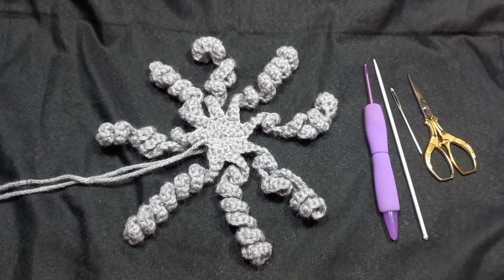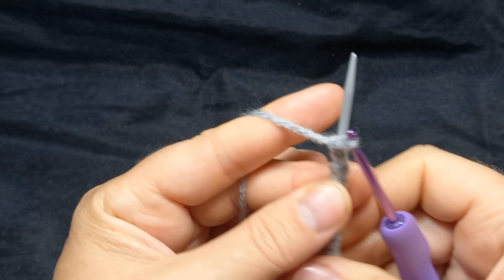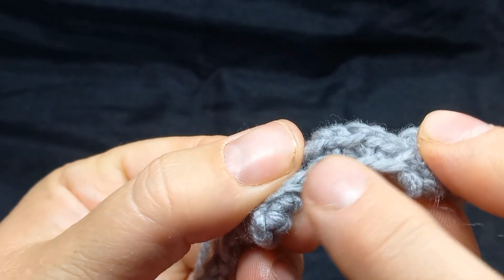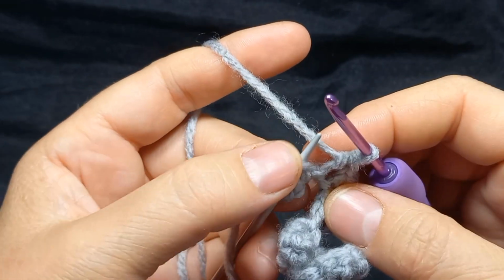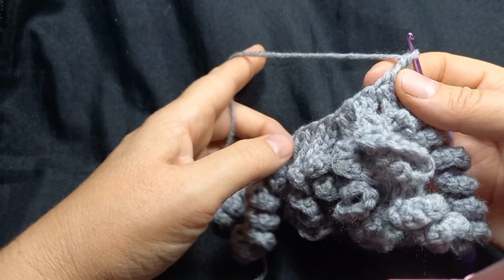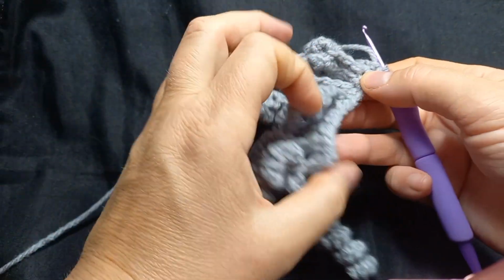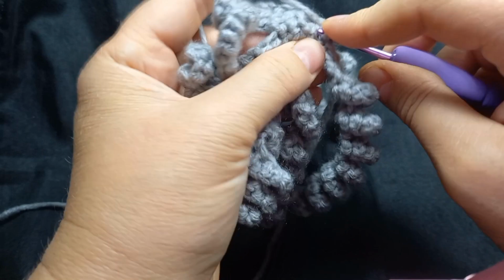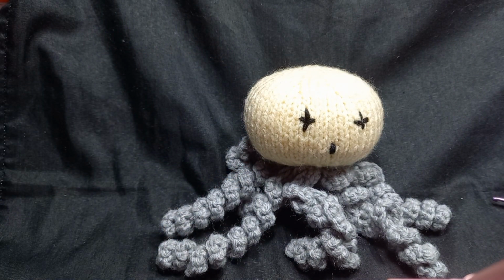OCTOPUS. tentacles. crochet. use a needle to create base chain. make all 8 tentacles in one strip.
Thanks to Thulababaproject in South Africa.
their pattern has been a spring board for me to go on and create my own version of their octopus.
I am tweaking the pattern each day.

my little creations will be sent to Thula Baba Project in Cape Town South Africa.

please see my playlist OCTOPUS and JELLYFISH playlists for more ideas and inspirations.

playlists are being added to during the days and weeks to come,  so please return to see more OCTOPUS and JELLYFISH.